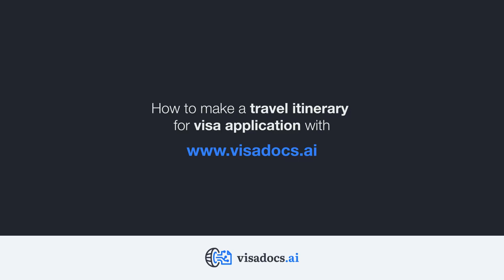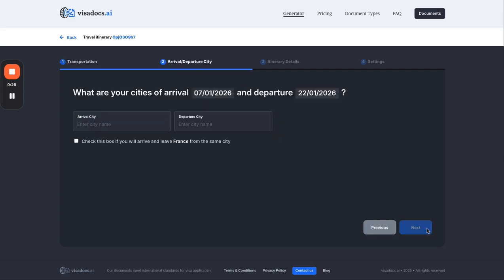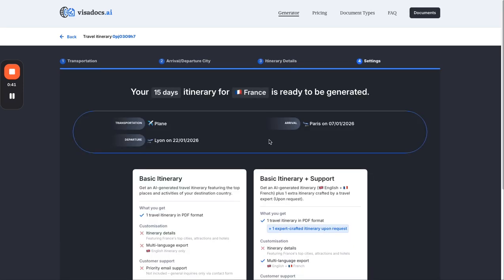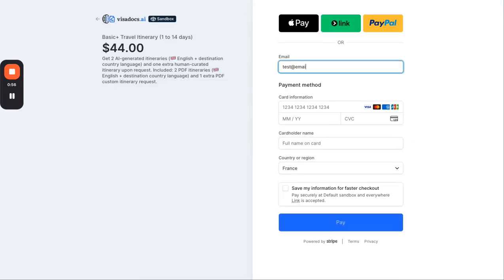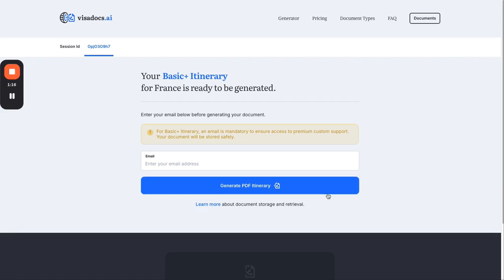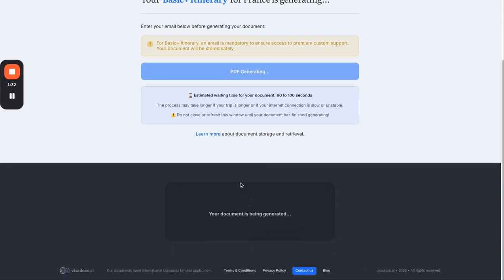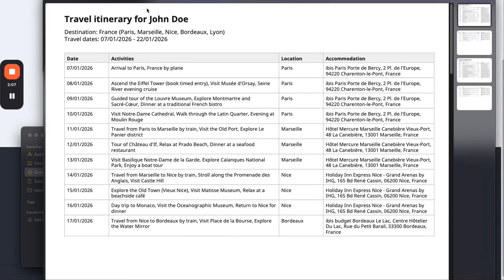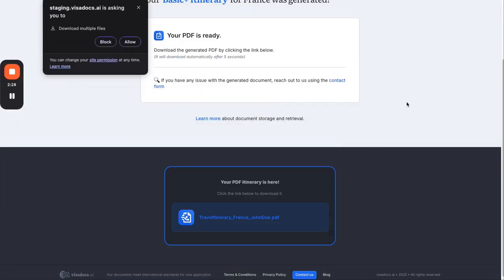How to make a travel itinerary for visa application (step-by-step guide)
Create a travel itinerary for visa application in just 2 minutes.

In this step-by-step Loom tutorial, I’ll show you exactly how to generate a visa-compliant travel itinerary you can use for:

* Schengen visa applications
* Japan visa (tourist)
* Korea visa (tourist)
* UK Standard Visitor visa
* Any consulate that requires a day-by-day itinerary

This example uses visadocs.ai, a tool that helps travelers generate clean, embassy-friendly itineraries instantly.